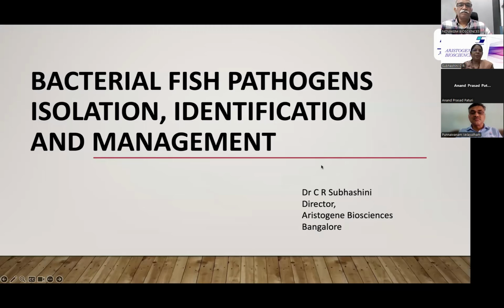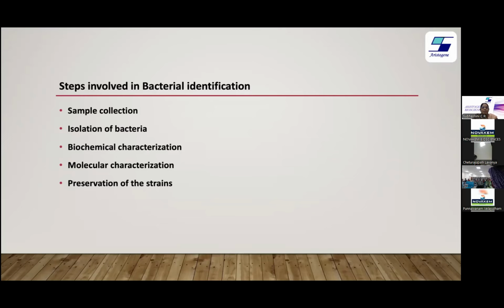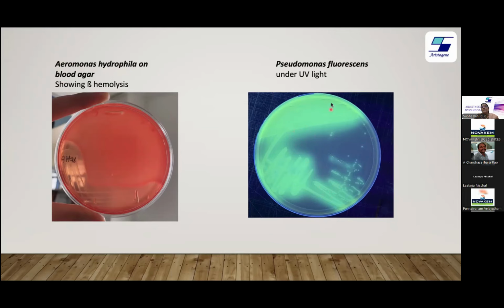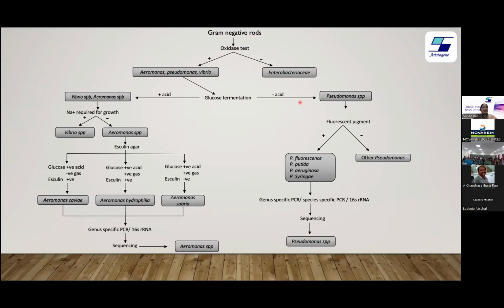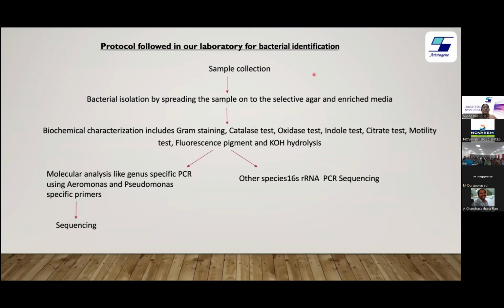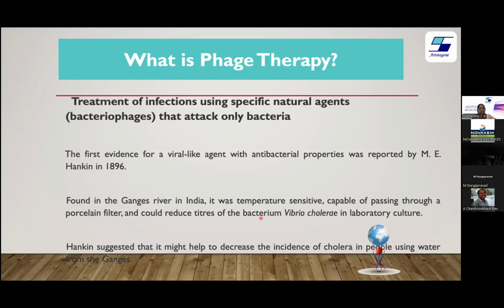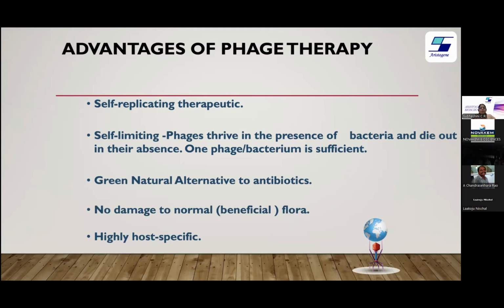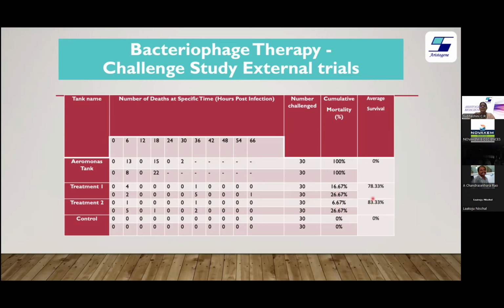Isolation, Identification & Management of Bacterial fish pathogens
By Dr C R Subhashini , Director, Aristogene Biosciences , Bangalore.